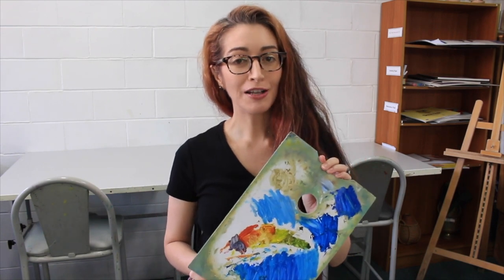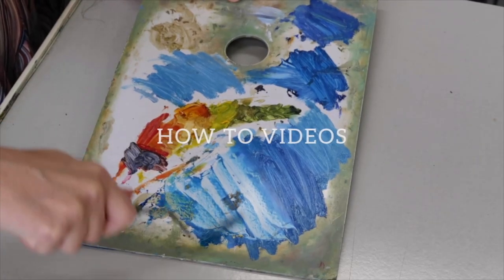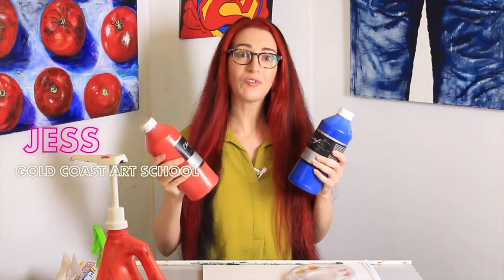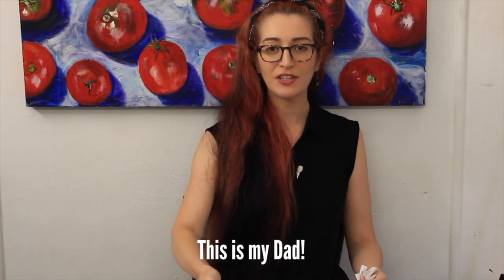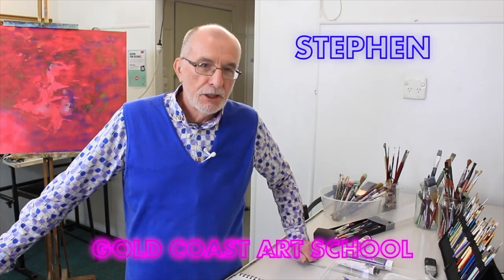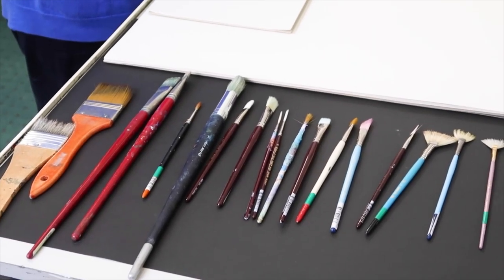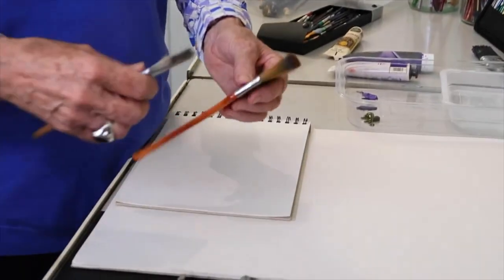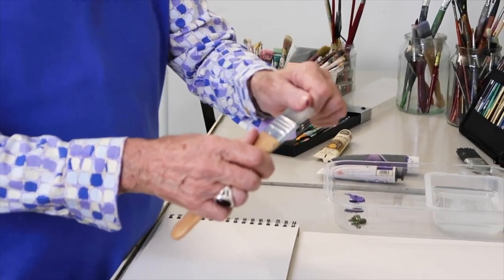The Gold Coast Art School YouTube Channel Intro! 🎉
We've made heaps of art video tutorials so far. There's more to come! Big love ❤️ Jess & Stephen

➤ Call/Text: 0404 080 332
➤ Address: 19 Margaret Street, Southport, QLD 4215